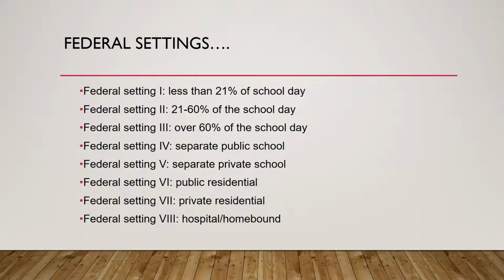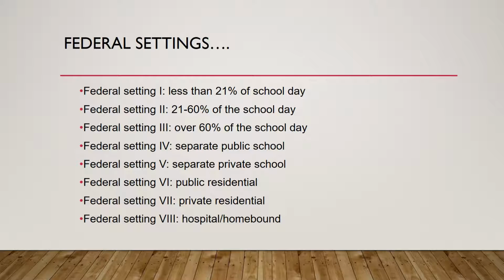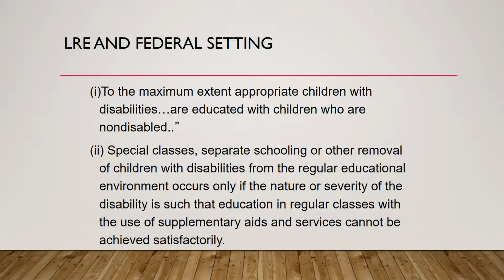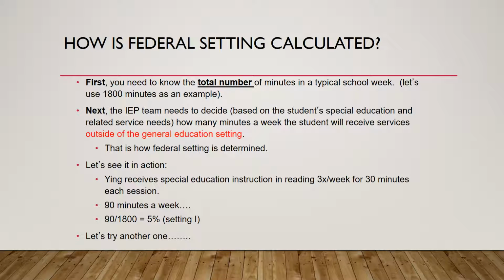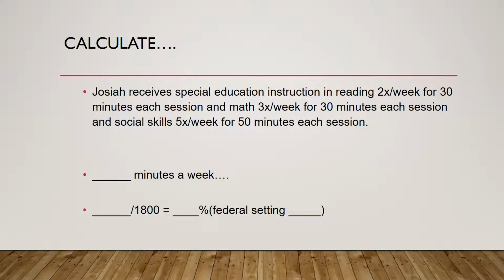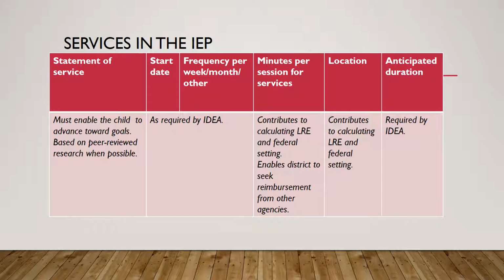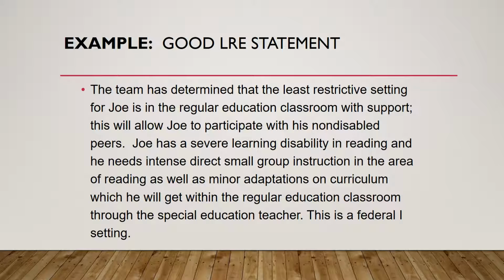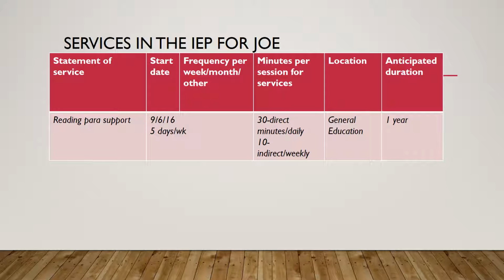Module3 Presentation1 LRE Services narrated wmv